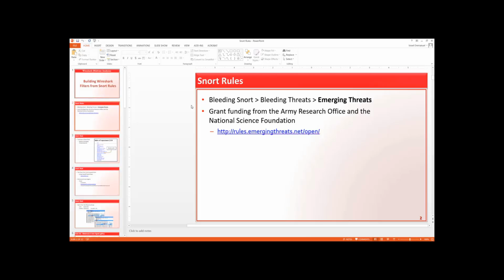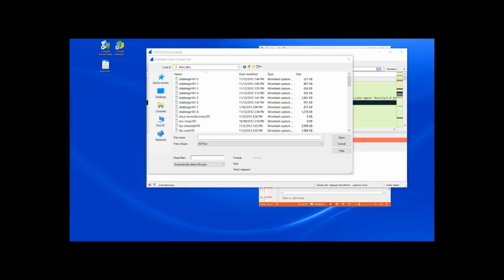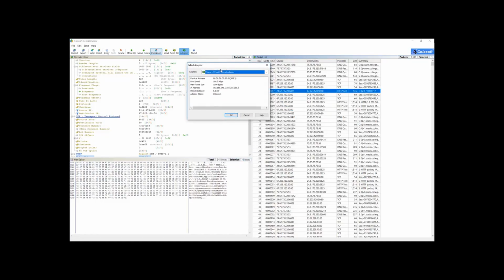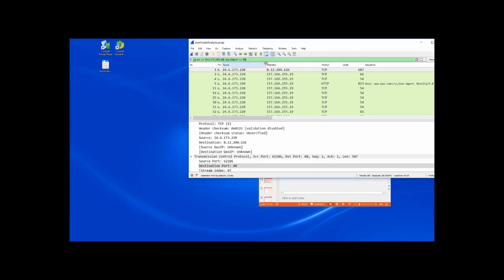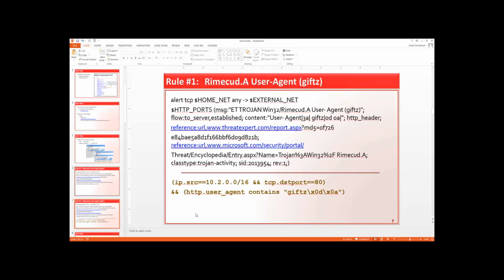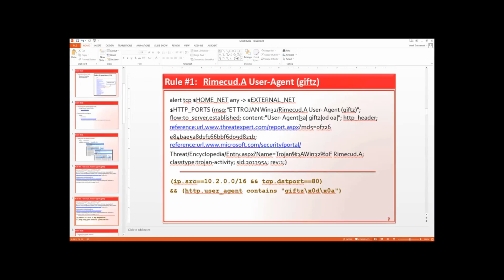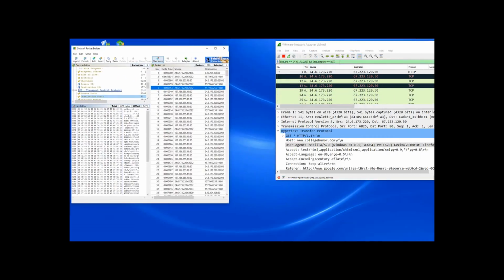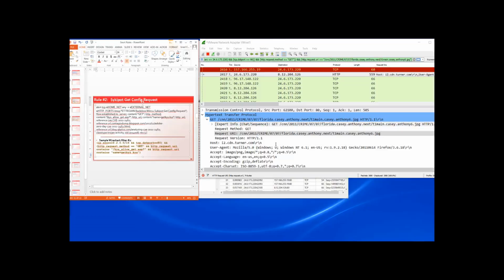Snort Rules, Packet Builder and WireShark Filters